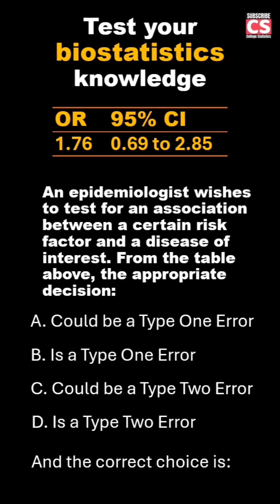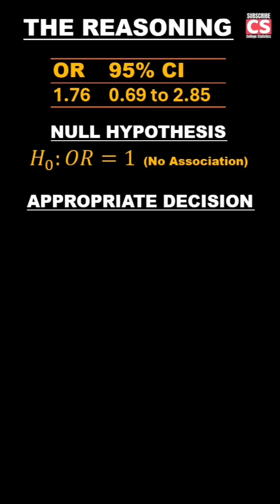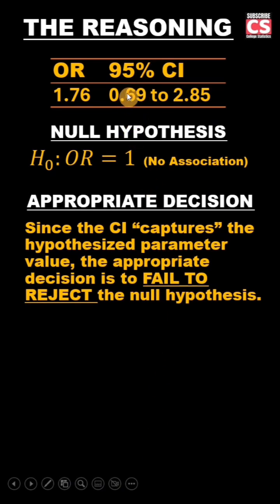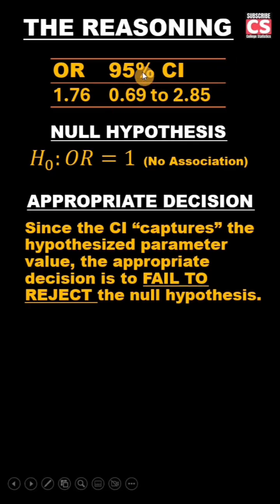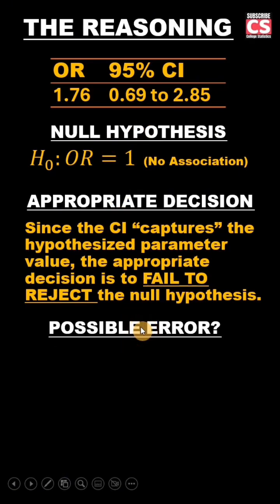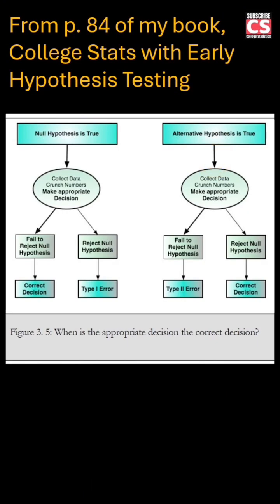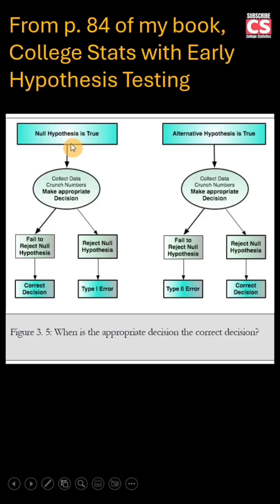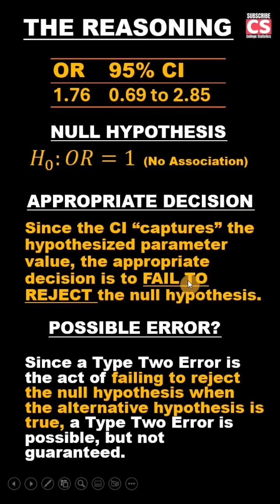Confidence Intervals for the ODDS RATIO--multiple choice question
Multiple-choice question, Type One Error & Type Two Error. Difference between proof and evidence. Important for epidemiology, biostats, the practice of medicine, nursing and patient care.